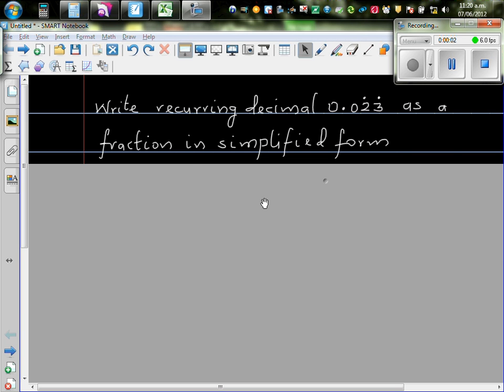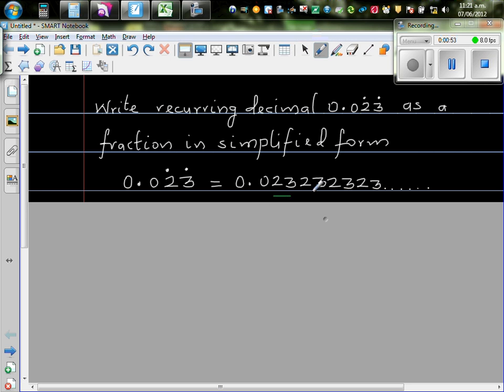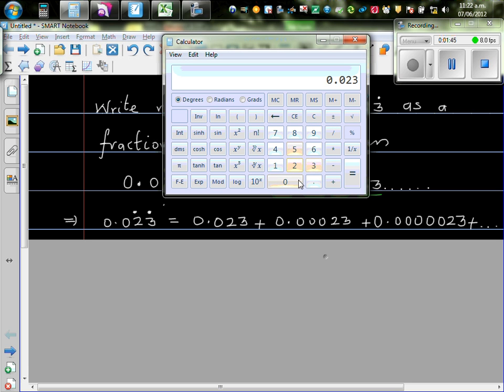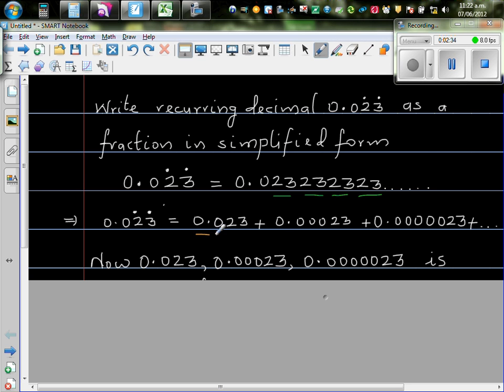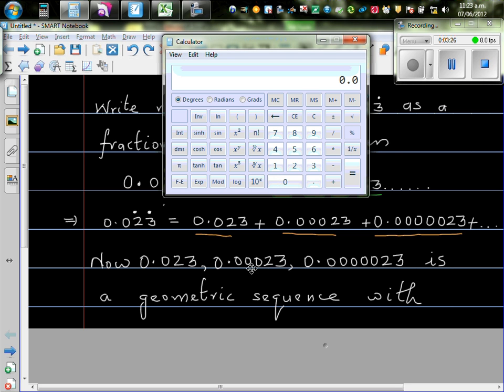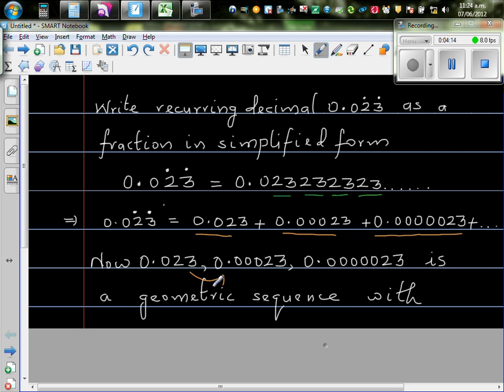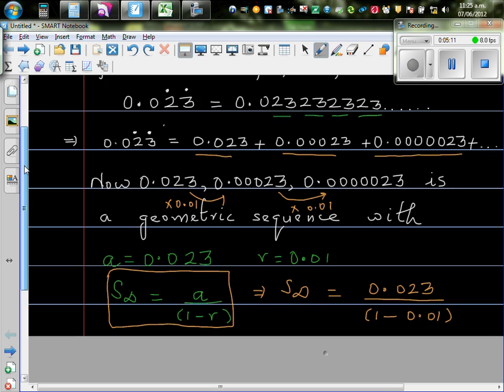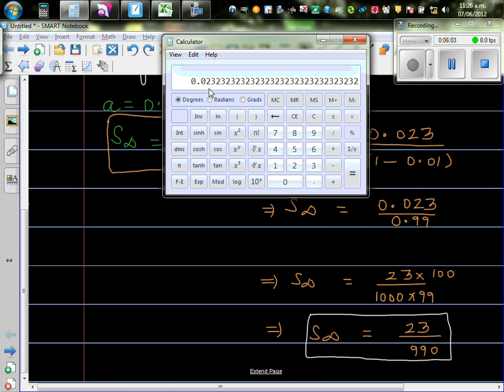Writing 0.023232323 as a fraction using Geometric sequence